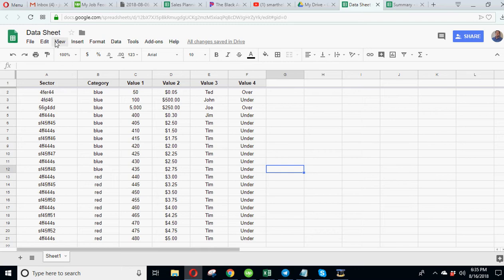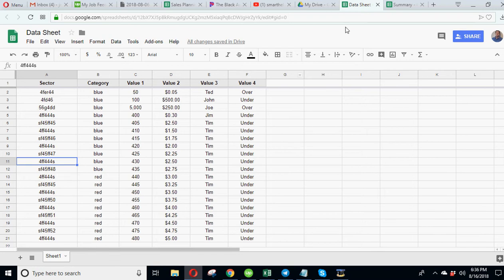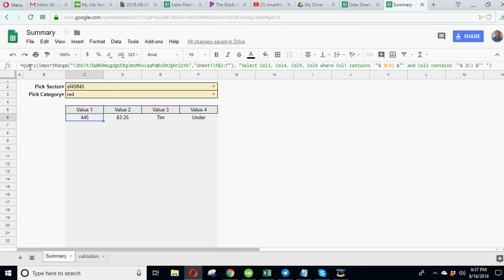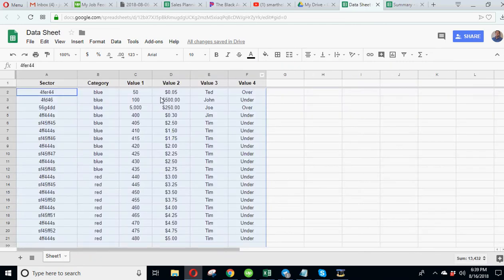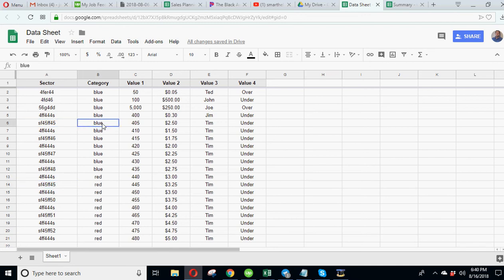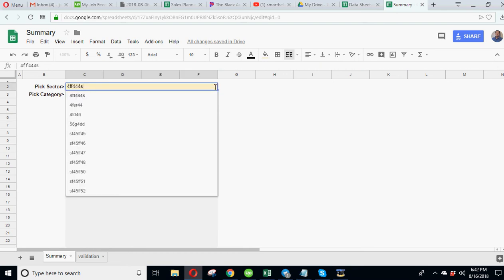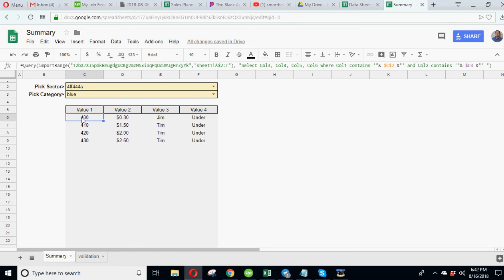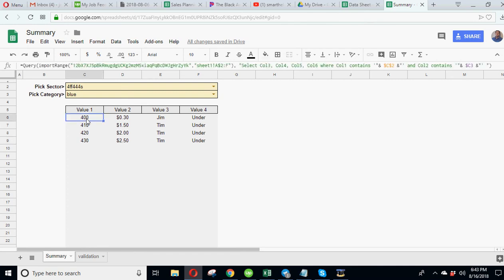Google Sheets Query with Importrange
Query a range from another workbook with multiple unique identifiers and returning multiple columns on a new workbook. This has a ton of useful application. Enjoy!